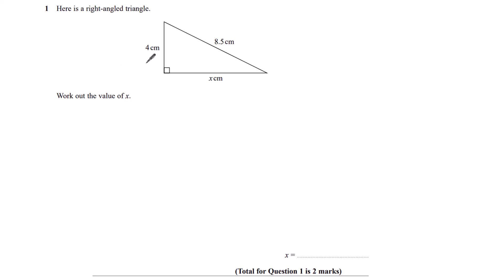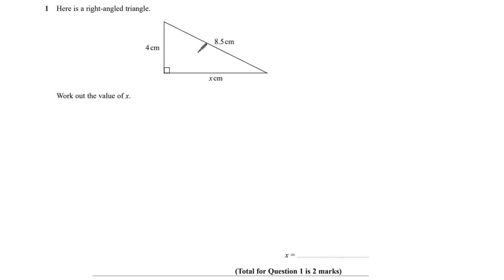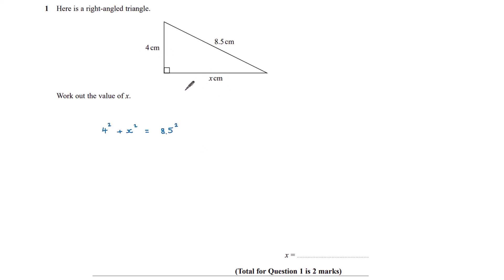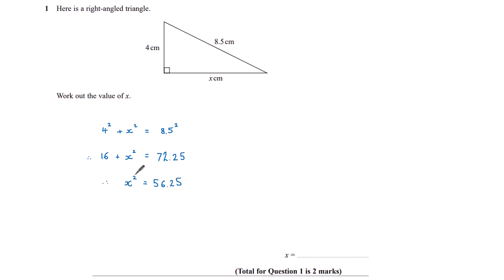GCSE Edexcel June 2022 Higher Paper 3 Q1 - Pythagoras | ExamSolutions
Learn how to use Pythagoras' Theorem